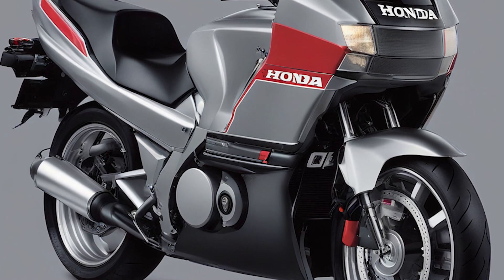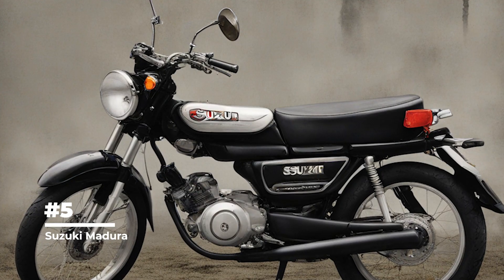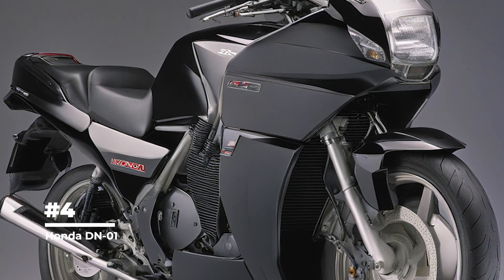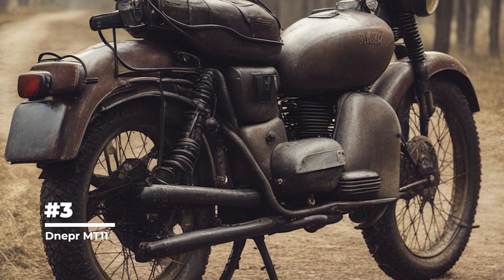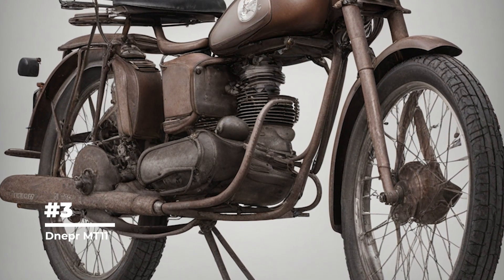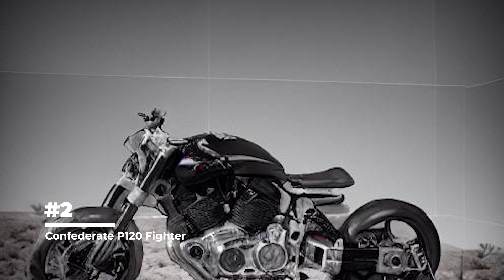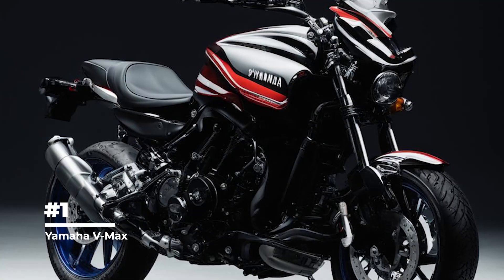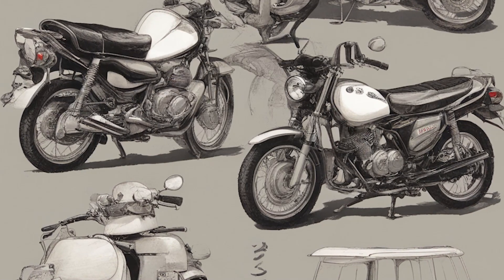Top 5 ugliest motorcycles in the world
Suzuki Madura
Honda DN-01
Dnepr MT11
Confederate P120 Fighter
Yamaha V-Max